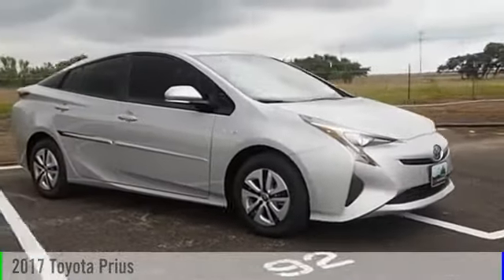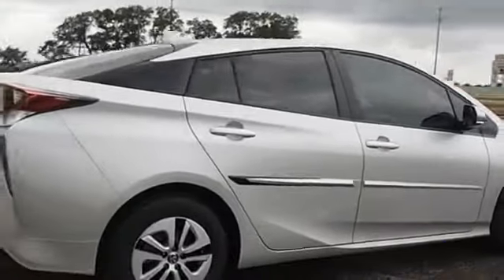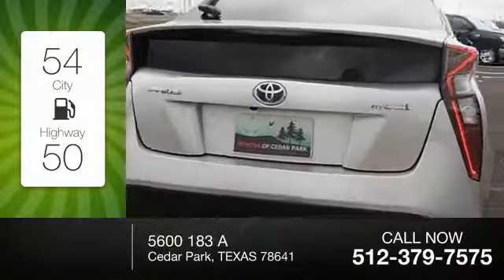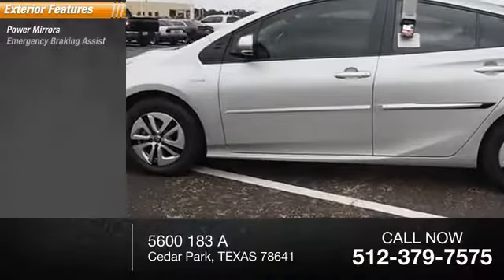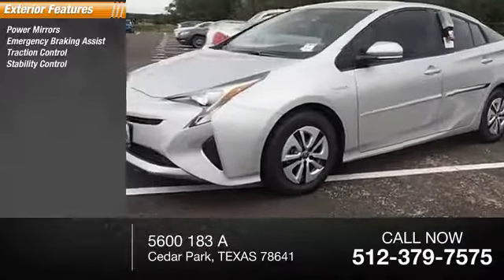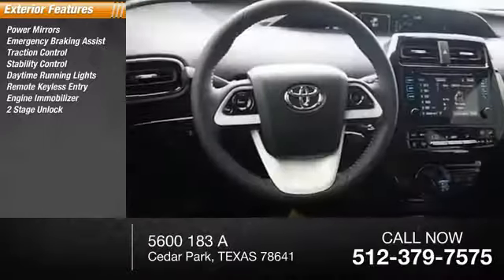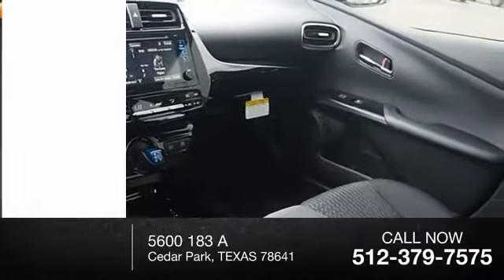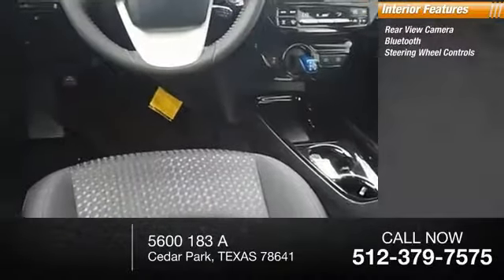2017 Toyota Prius Cedar Park TEXAS 00010212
2017 Toyota Prius Three